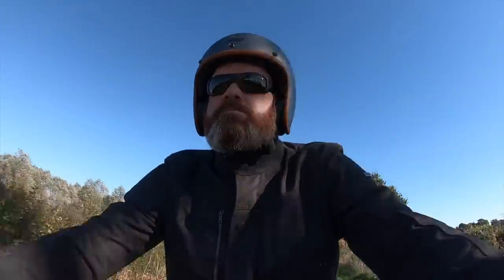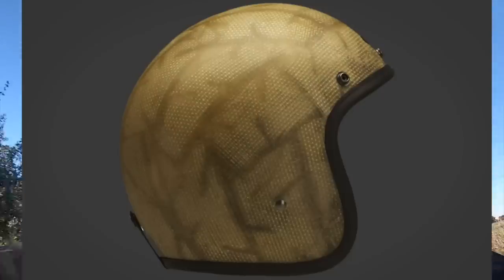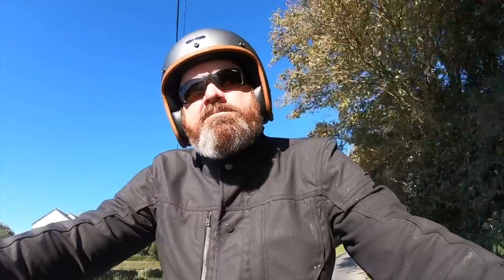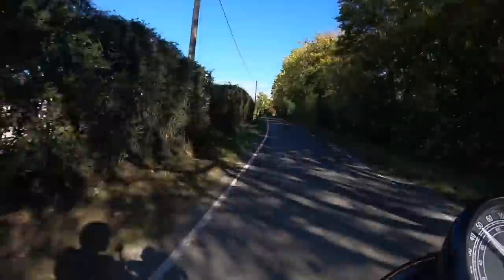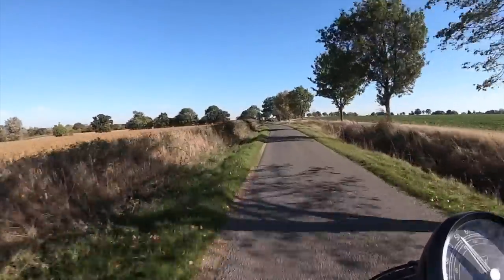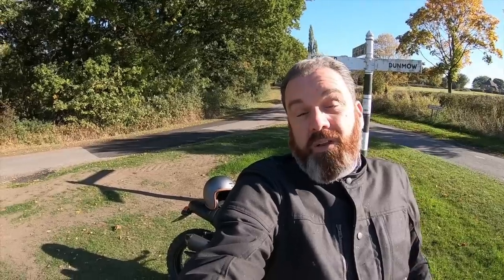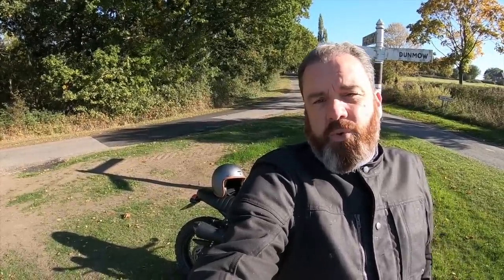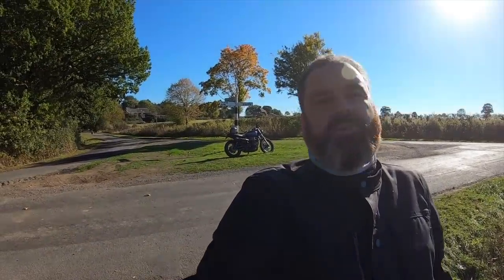Hedon Hedonist Helmet Review and Hipster Biker Bullshit Rant!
If you like fine things (and open face helmets) theres nothing quite like a Hedonist. Here are my thoughts on it after a couple of weeks of use. Oh and I go on a bit of a rant at the end. well as much as a rant you're going to see on this channel.